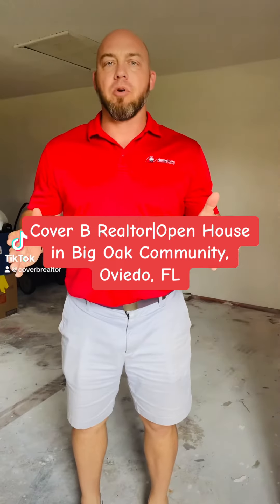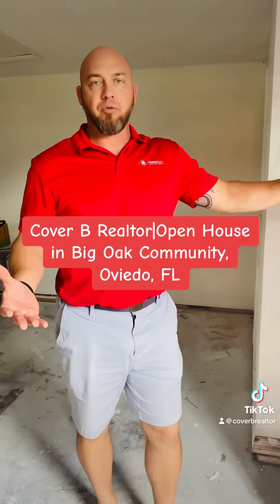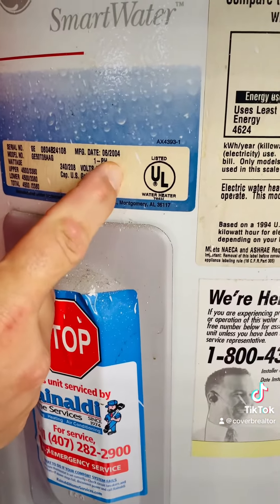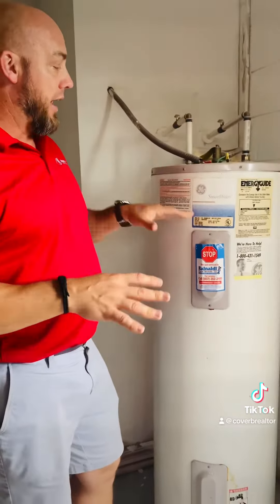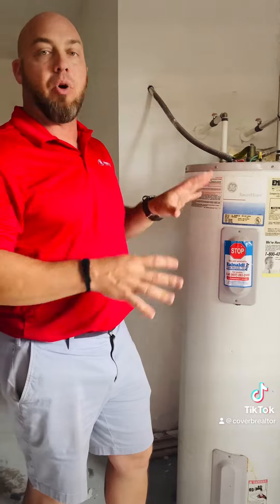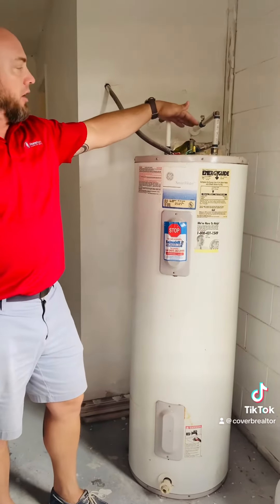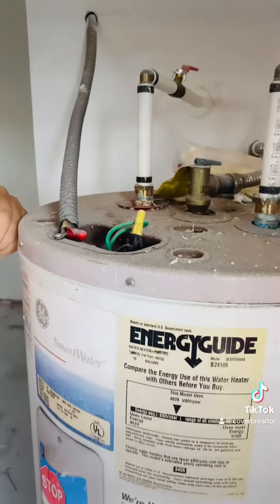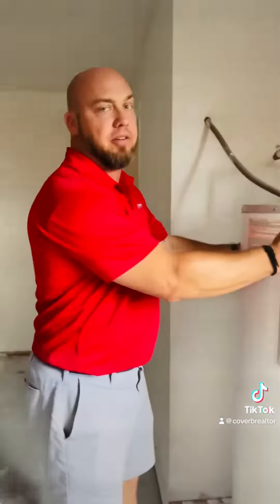Cover B Realtor| Big Oaks Community Oviedo, FL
Open house in Oviedo, FL